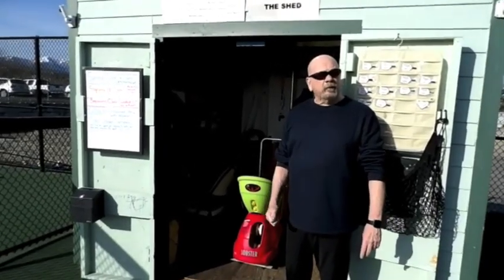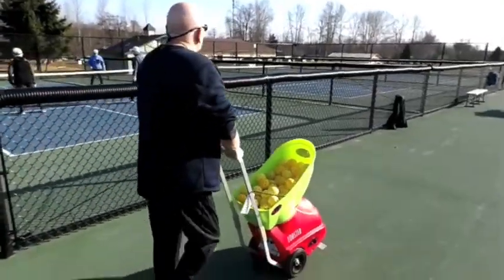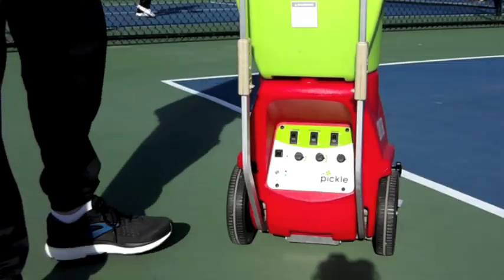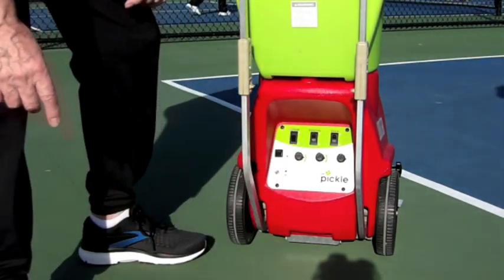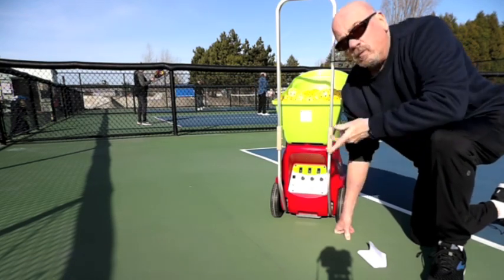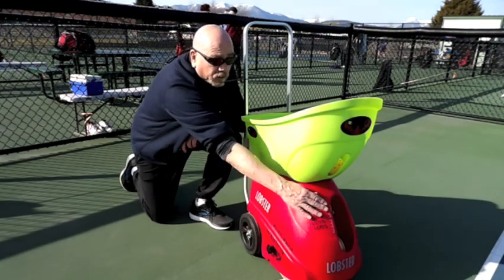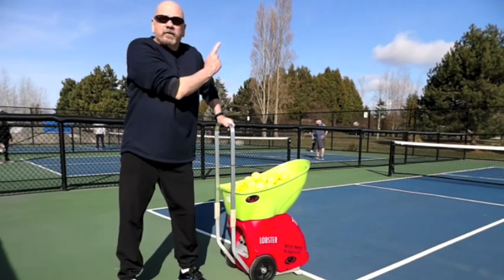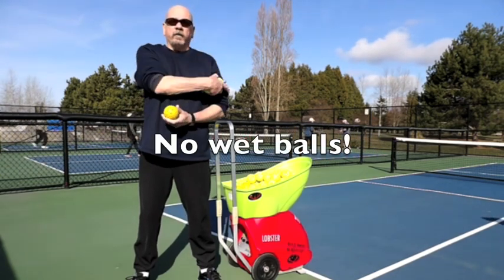Sequim Picklers' Ball Machine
Goose, our current Director of Court Operations, presents an overview of how club members can use "the Lobster" ball machine. By no means is this a complete instruction course but it should be enough to get you started practicing your strokes. For Members only.